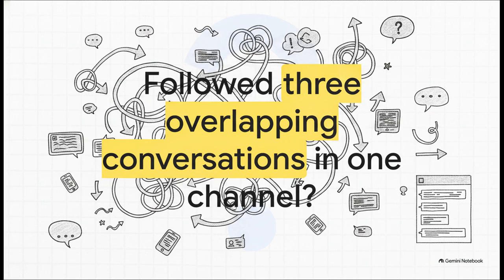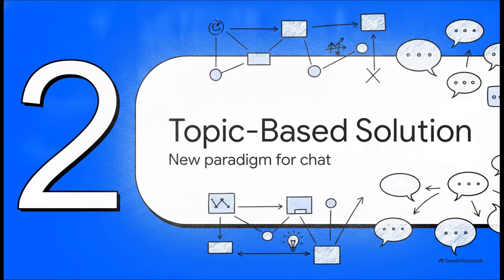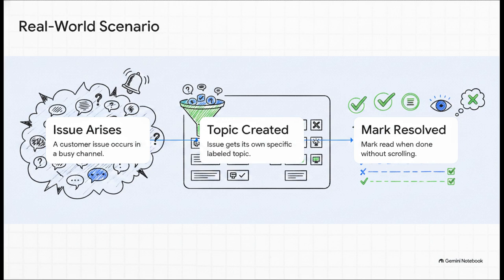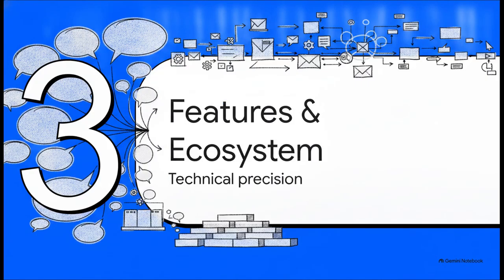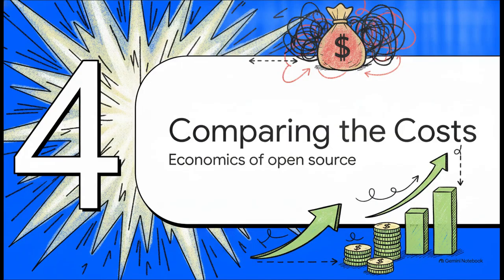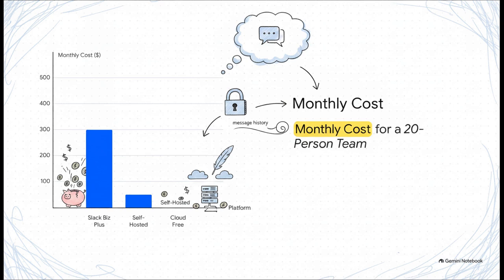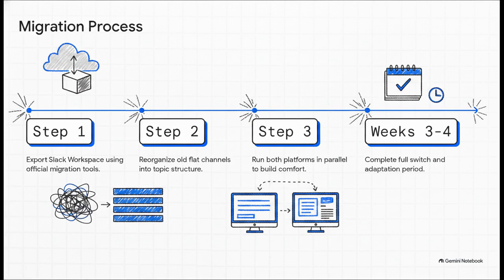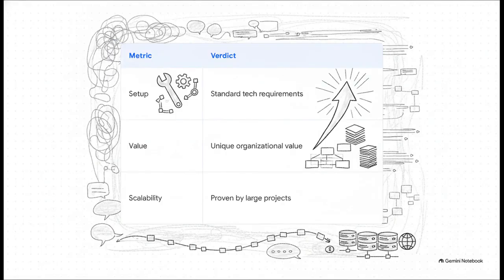Tool 28 | Zulip: Threaded Team Chat for Business | Free & Open Source Software | Uplatz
In this video by Uplatz, we continue our Free & Open Source Software for SMBs Series with Zulip, an open-source team messaging platform built around threaded conversations and organized topic-based communication.

Zulip is designed to reduce the noise of fast-moving workplace chat by grouping messages into streams and topics, making discussions easier to follow over time.

Key topics covered include:

• What is Zulip?
• Open-source team messaging
• Threaded conversations
• Streams and topics
• Topic-based chat
• Team communication
• Direct messages
• Group messages
• Message search
• Mentions and notifications
• Unread message management
• File sharing
• Images and documents
• Message reactions
• Pinned conversations concepts
• Team collaboration
• Remote work
• Project communication
• Department communication
• Persistent conversation history
• User roles and permissions
• Guest access
• Presence and status
• Email notifications
• Mobile applications
• Integrations
• Bots
• Webhooks
• API access
• GitHub integrations
• GitLab integrations
• CI/CD notifications
• Developer workflows
• Support team communication
• Knowledge retention
• Self-hosting Zulip
• Cloud deployment concepts
• Data ownership
• Security and privacy
• SSO concepts
• LDAP integration concepts
• Zulip vs Slack
• Zulip vs Mattermost
• Zulip vs Rocket.Chat
• Common Zulip use cases

One of Zulip's biggest strengths is its topic-based conversation model. Instead of every message appearing in one continuous channel, discussions can be separated into individual topics within broader streams.

This structure can make it easier for teams to follow multiple conversations, revisit older discussions and reduce the information overload often associated with traditional workplace chat.

Zulip can be particularly useful for distributed teams, software teams, communities and organizations where many conversations happen simultaneously.

This video is useful for SME owners, remote teams, Software Developers, Operations teams, Project Managers and anyone evaluating an open-source business communication platform.